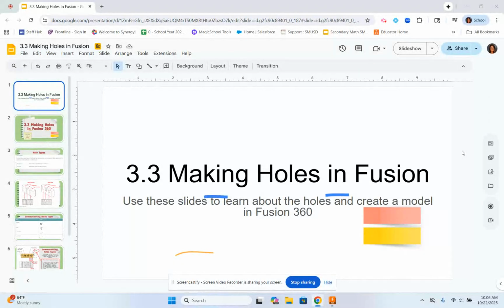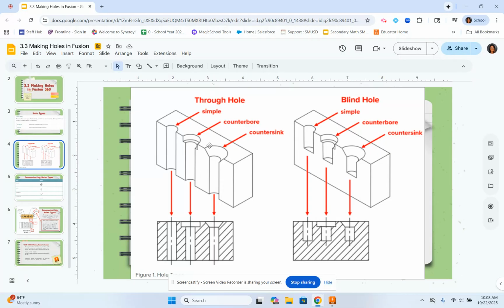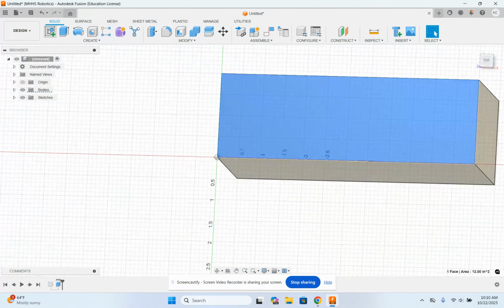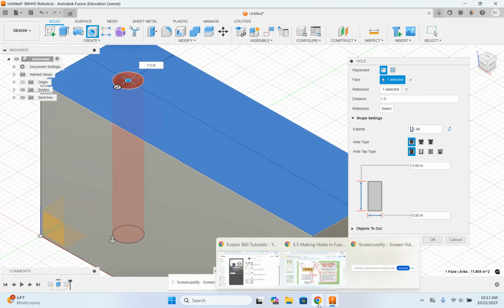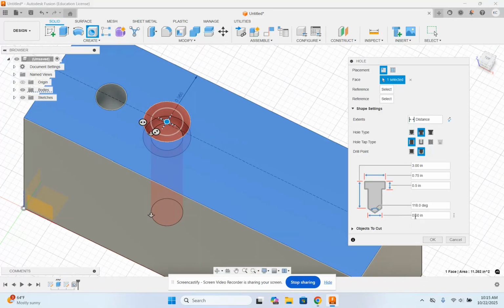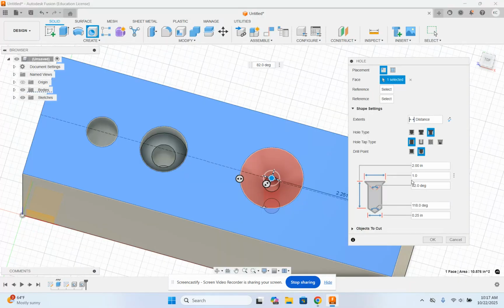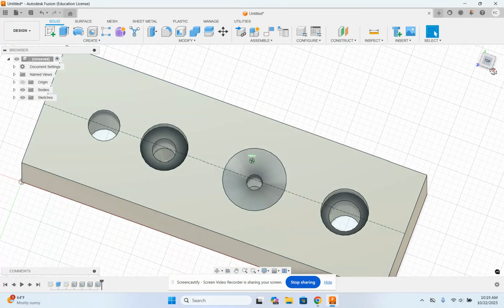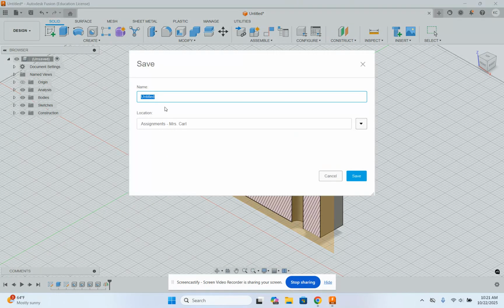Making Holes in Fusion 360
Using Fusion 360 to make holes in 3D model